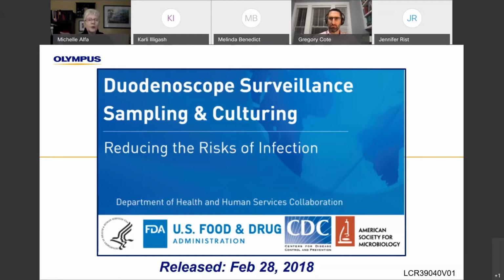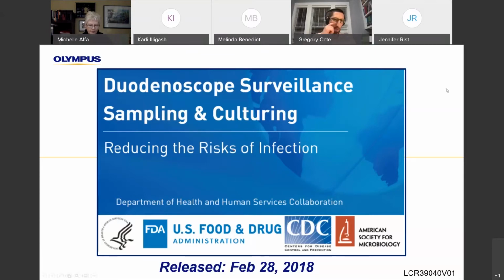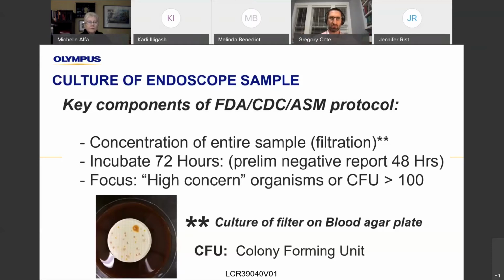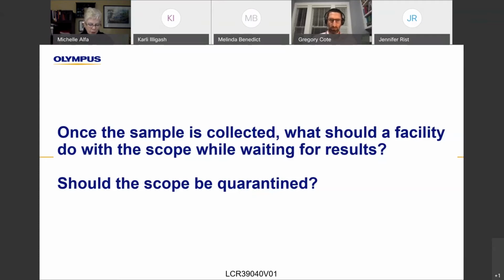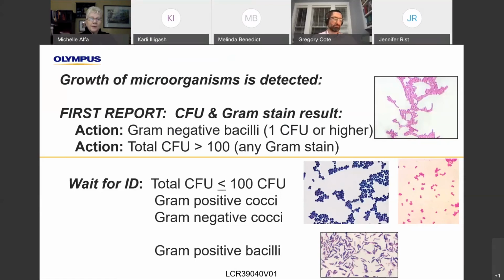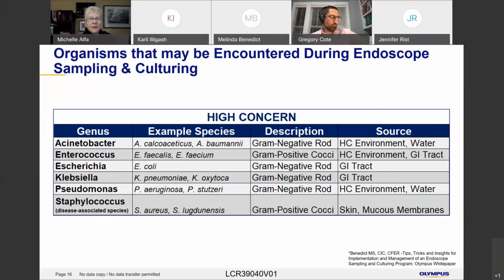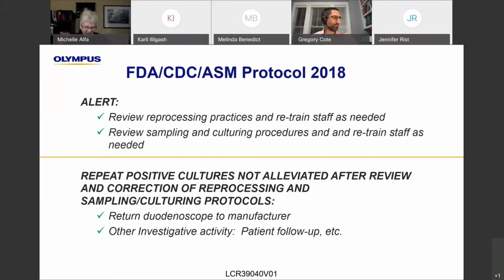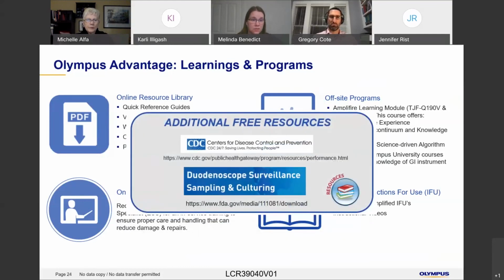Setting Expectations of Conventional Duodenoscopes: Webinar Part 3 of 3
Key Highlights of this Webinar (LCR39716V01) Include:
• Low vs. High Concern Organisms & Interpreting Lab Results
• Importance of utilizing proper sampling techniques guided by the FDA/CDC/ASM protocol is critical to effective culturing
• The CFU count and organism category is important to determine the action plan
• Understanding how to properly interpret the lab results is key to taking the correct action

Olympus is a global technology leader, crafting innovative optical and digital solutions in medical technologies. Our Medical Business works with health care professionals to combine our innovative capabilities in medical technology, therapeutic intervention, and precision manufacturing with their skills to deliver diagnostic, therapeutic and minimally invasive procedures to improve clinical outcomes, reduce overall costs and enhance quality of life for patients.